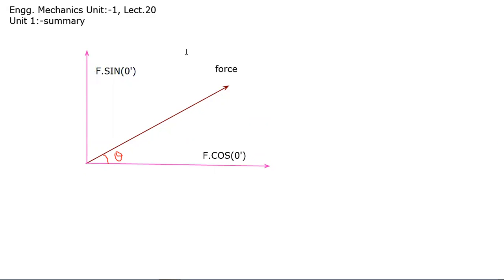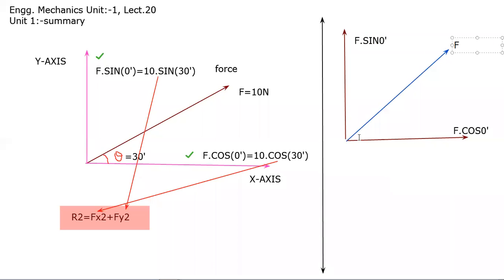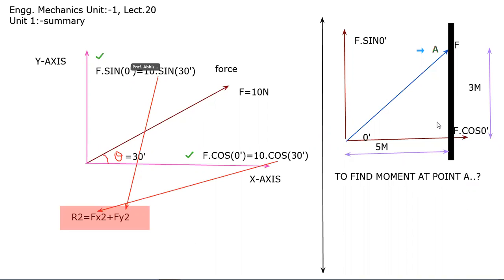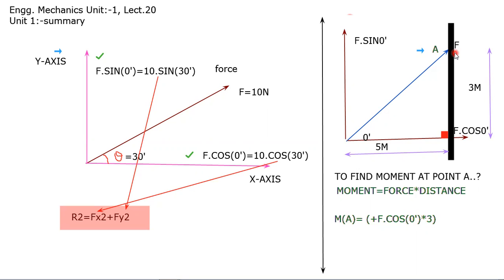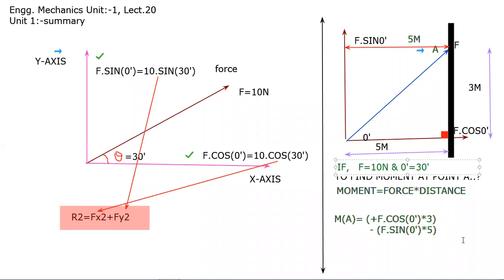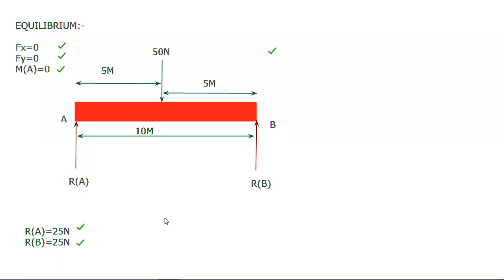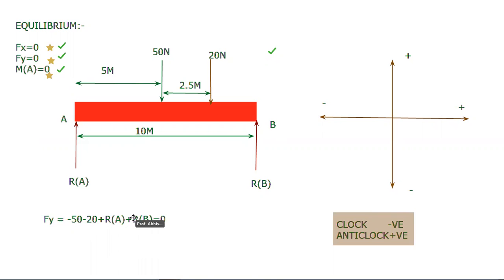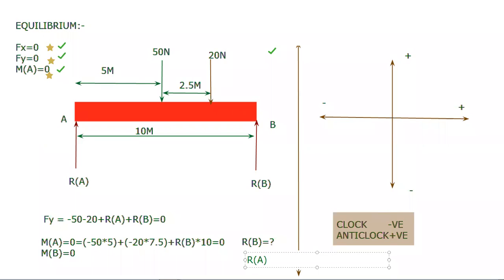ENGG.MECHANICS BY PROF.ABHISHEK SIR, LECTURE 20, 24 JAN 22